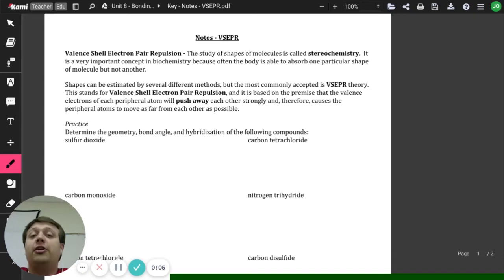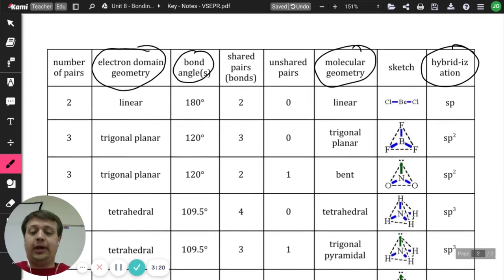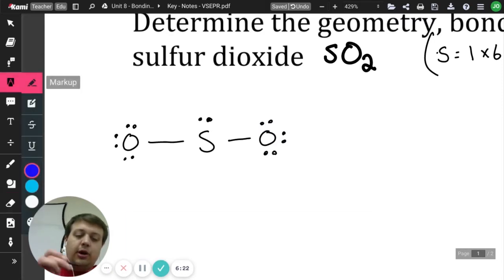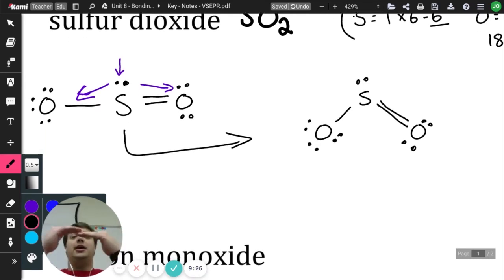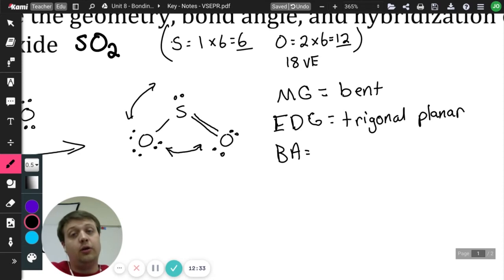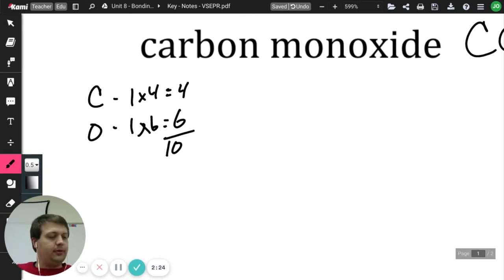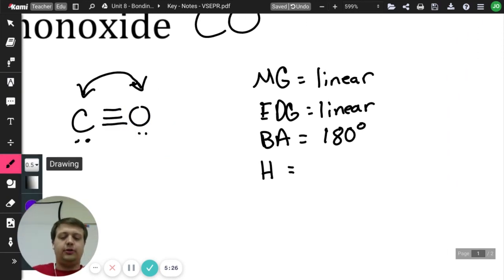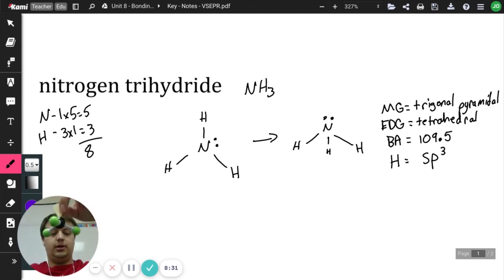Pre-AP Chemistry - Unit 8 - VSEPR